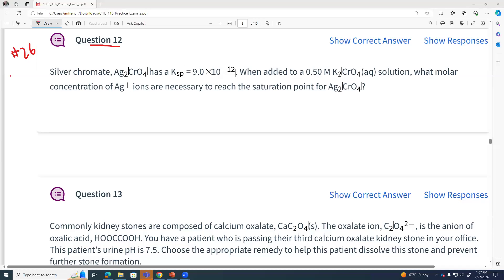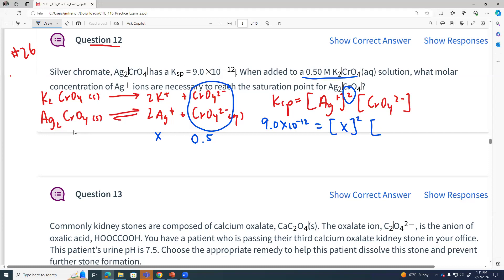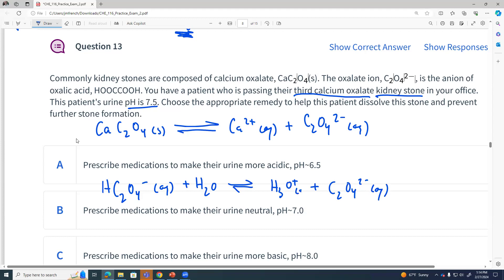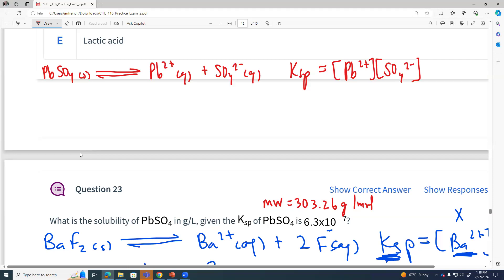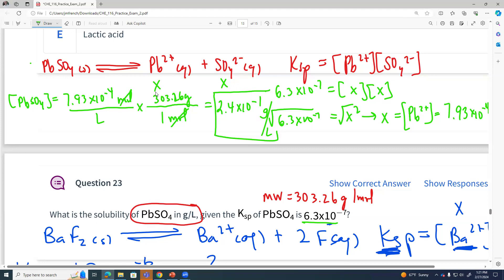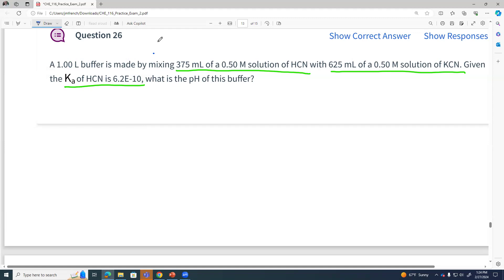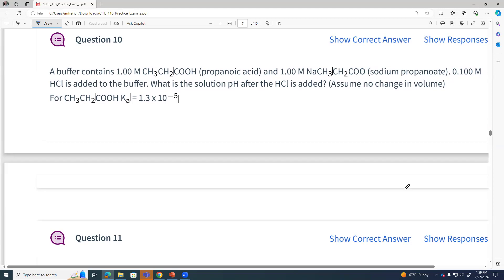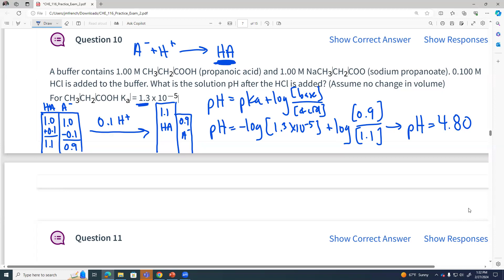CHE_116_Practice_Exam_2_Part_2